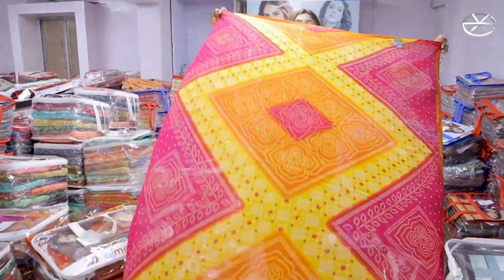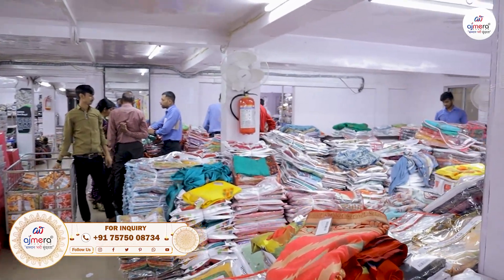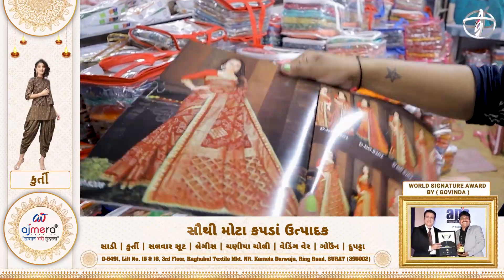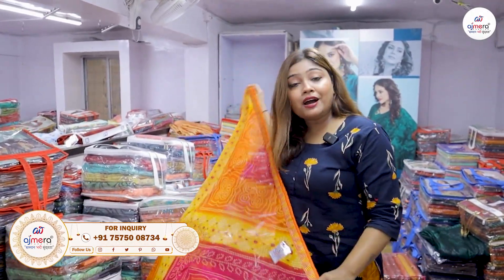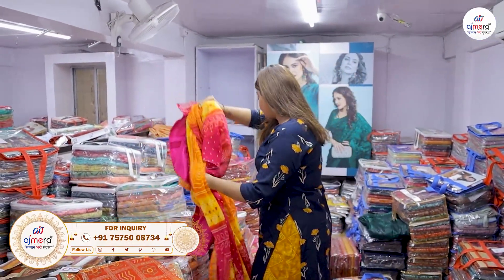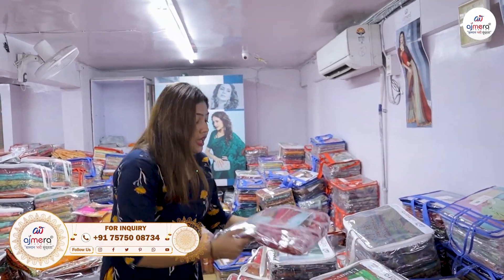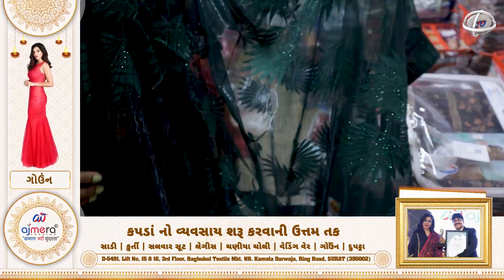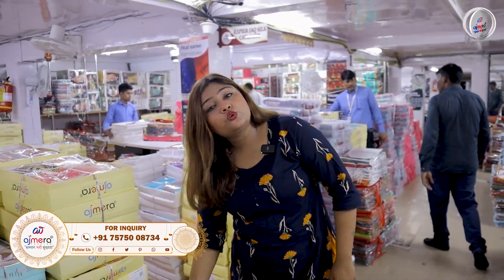તહેવારોમાં આ સાડીયો સૌથી વધુ વેચાશે | Printed Saree Bandhani Collection | Printed Saree in Surat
🎊Ajmera Fashion.

printed saree surat wholesale,
printed saree manufacturers surat,
cotton printed saree surat,
tulsi print saree surat,
digital print saree surat,
printed saree wholesale market surat,
printed saree in surat,
printed saree manufacturer in surat,
printed saree wholesale in surat,
printed saree wholesale market in surat,
cotton printed saree wholesale market in surat,
surat ki printed saree,
surat mein printed saree,
surat printed saree wholesale market,
ajmera fashion surat printed saree,
synthetic saree manufacturers surat,
synthetic saree in surat,
synthetic sarees wholesale in surat,
synthetic saree wholesale market in surat,
synthetic saree wholesalers surat,
સાડી મેનુફેકચર
ડેઇલી વેઅર સાડી મેનુફેકચર
ડેઇલી વેઅર સાડી હોલસેલ માર્કેટ
સાડી હોલસેલ માર્કેટ
પ્રિન્ટેડ સાડી મેનુફેકચર
પ્રિન્ટેડ સાડી હોલસેલ માર્કેટ
પાર્ટી વેઅર સાડી મેનુફેકચર
પાર્ટી વેઅર સાડી હોલસેલ માર્કેટ
કેસુઅલ વેઅર સાડી
કેસુઅલ વેઅર સાડી મેનુફેકચર
કેસુઅલ વેઅર સાડી હોલસેલ માર્કેટ
કોટ્ટોન સાડી
કોટ્ટોન સાડી મેનુફેકચર
કોટ્ટોન સાડી હોલસેલ માર્કેટ
સિલ્ક સાડી
સિલ્ક સાડી મેનુફેકચર
સિલ્ક સાડી હોલસેલ માર્કેટ
હોલસેલ ભાવે સાડી ખરીદો
100 રુપીયા થી સિલ્ક સાડી ચાલુ
સિલ્ક સાડી કલેકશન
ડિઝાયનર સિલ્ક સાડી
બનારસી સિલ્ક સાડી
બનારસી સિલ્ક સાડી કલેકશન
લેટેસ્ટ બનારસી સિલ્ક સાડી
ડિઝાયનર બનારસી સિલ્ક સાડી
બનારસી સિલ્ક સાડી મેનુફેકચર
બનારસી સિલ્ક સાડી મેનુફેકચર સુરત
સુરત બનારસી સિલ્ક સાડી
તામિલનાડુ સિલ્ક સાડી
સિલ્ક સાડી માર્કેટ
Daily Wear Synthetic Saree
Daily Wear Saree
Saree Collection 2021
Chiffon Saree
45 રૂપિયા સ્ટાર્ટિંગ ભાવ ડેલી વેર સાડી